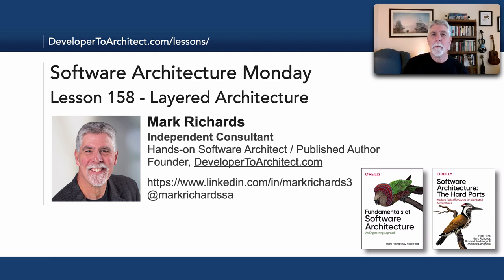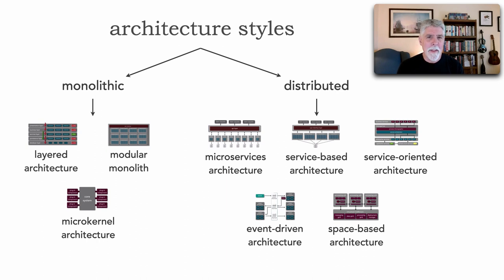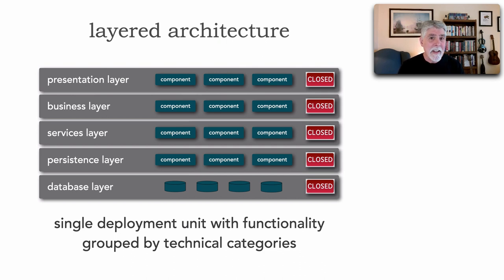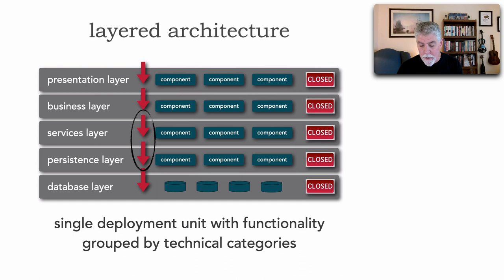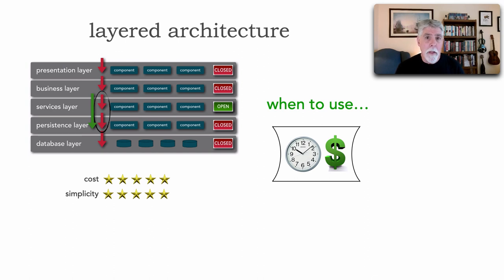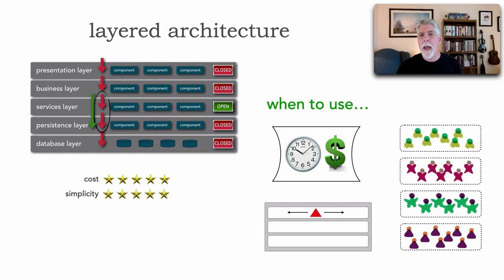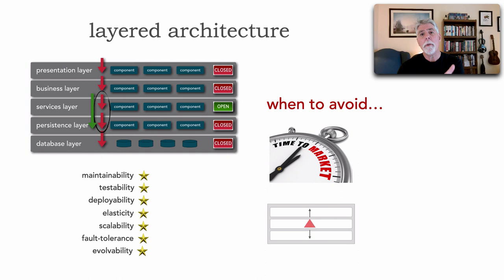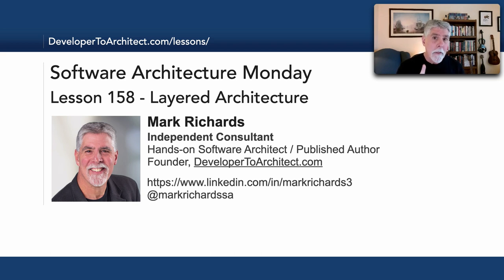Lesson 158 - Layered Architecture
The Layered Architecture (sometimes called the n-tiered architecture) has been around for almost 6 decades. Some say it’s obsolete, but I don’t agree. In this lesson I describe the layered architecture, talk about its strengths and weaknesses, and then explain when you should use it, and when you should avoid using it.